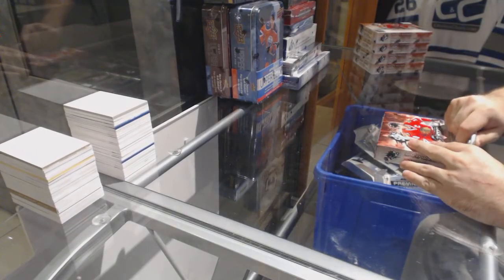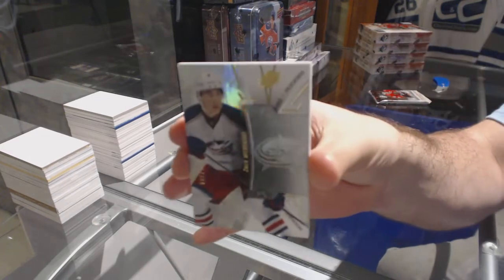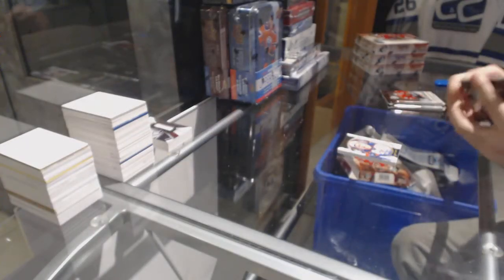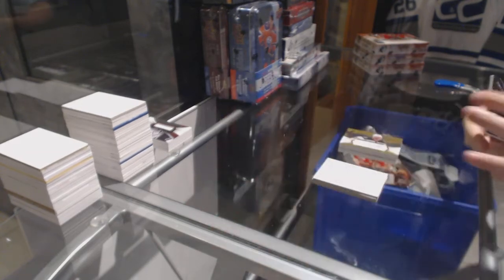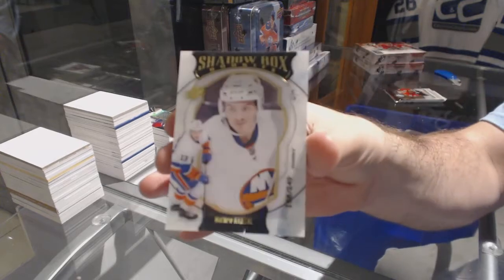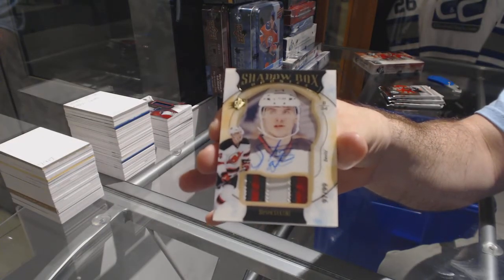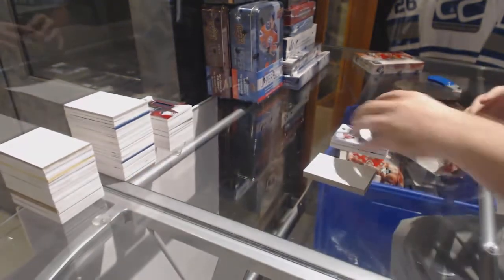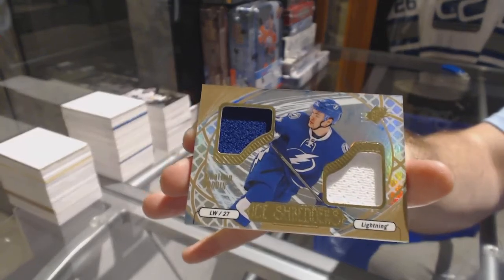16-17 Upper Deck SPx Hockey 5 Box Break - C&C GB #7911